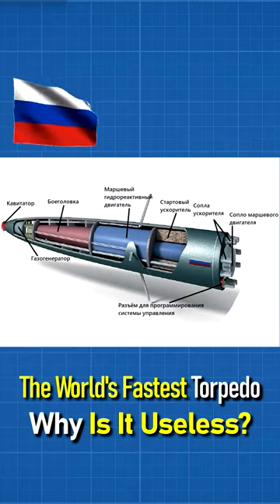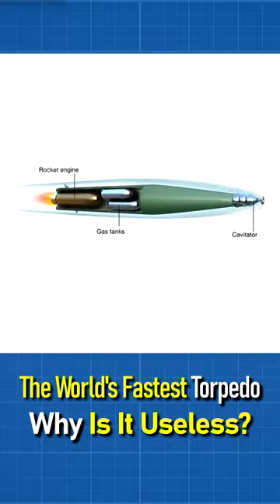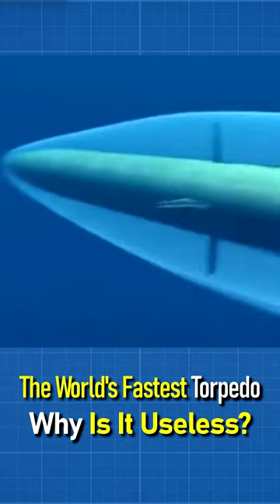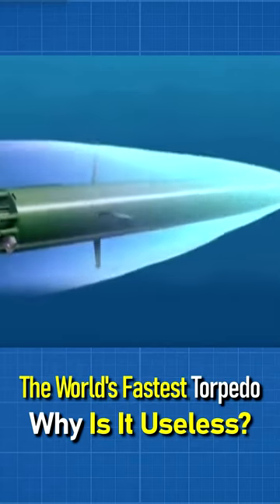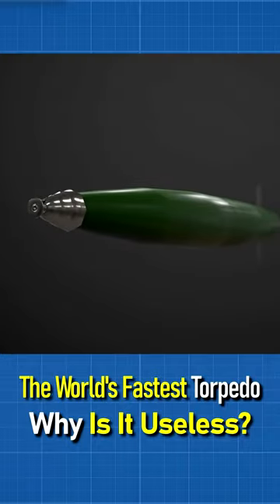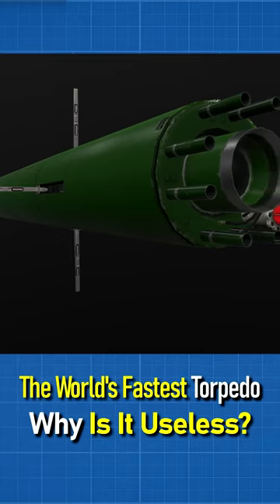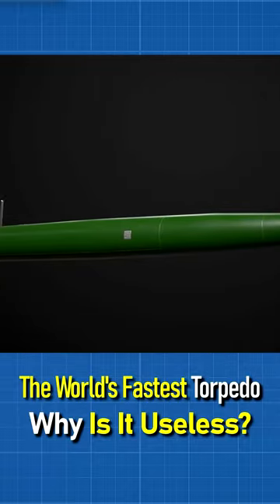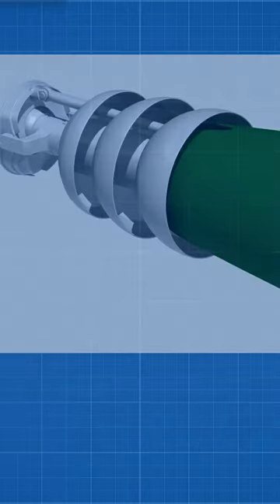The World's Fastest Torpedo • Why Is It Useless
The Soviet SHKVAL rocket torpedo was accepted for service in 1977.
The high speed of the torpedo was obtained by using an underwater jet engine running on solid hydroreacting fuel, which provides high thrust, and movement of the missile in a cavitation cavity (air bubble), which reduces the resistance of water. The main plus of the SHKVAL  is its speed of up to 300 kilometers per hour which is very good for torpedoes.
But what about the cons?
1st minus the depth of immersion of 30 meters, which excludes the possibility of fighting with enemy submarines.
2nd minus the super cavitation torpedo makes a lot of noise so the submarine is very easy to detect.
The small warhead is 210 kilograms, also it is impossible to install a homing head on this torpedo. Its biggest disadvantage is its very short range of only 13 km.
The above factors make it practically useless these days.
US Navy
typhoon-classsubmarine